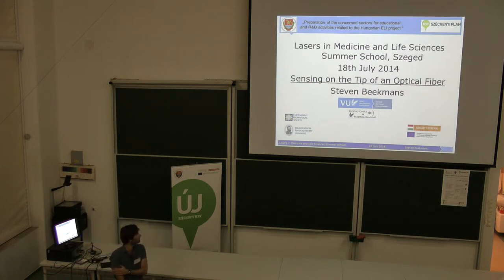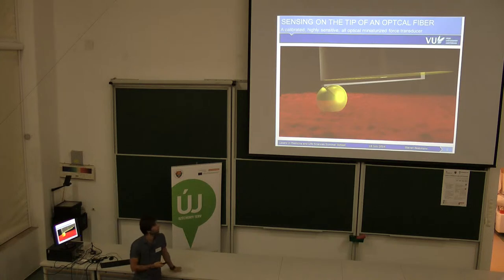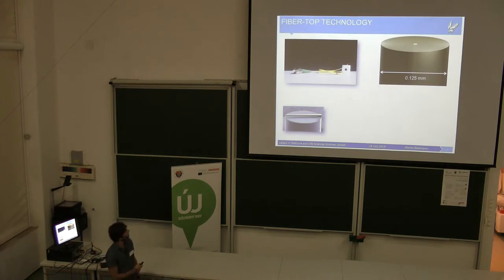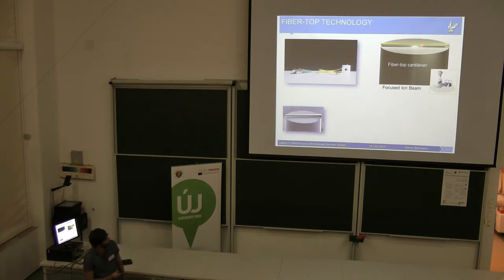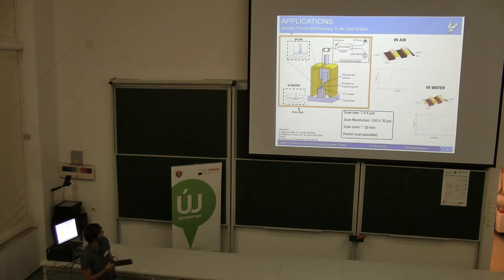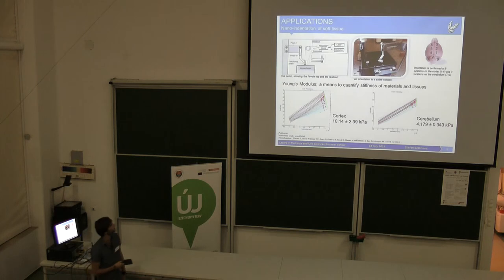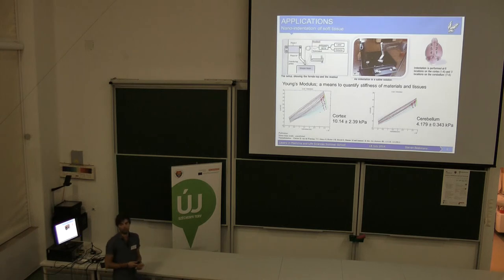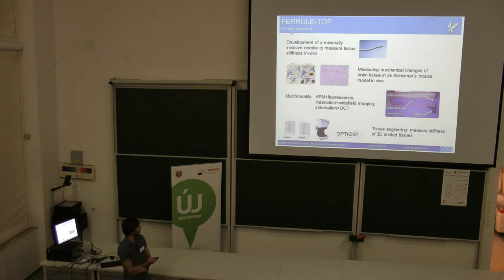LAMELIS18thJuly2014 4 - Steven Beekmans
14:00-15:20
Presentations by the students
Steven Beekmans
- Sensing on the Tip of a Fiber

LAMELIS 2014
Lasers in Medicine and Life Sciences
14th-25th July 2014